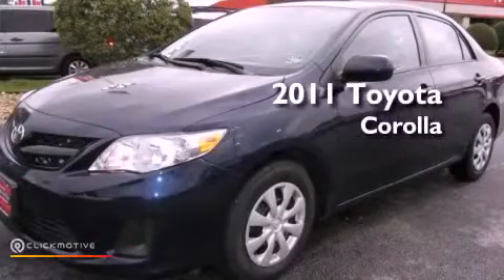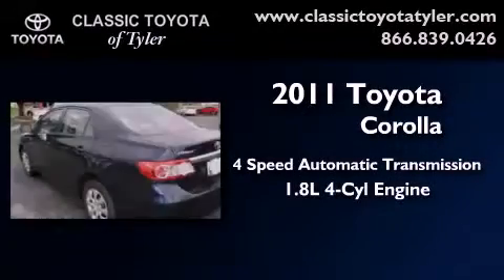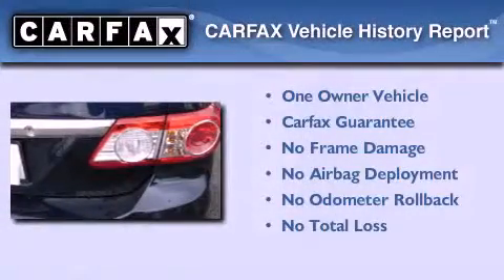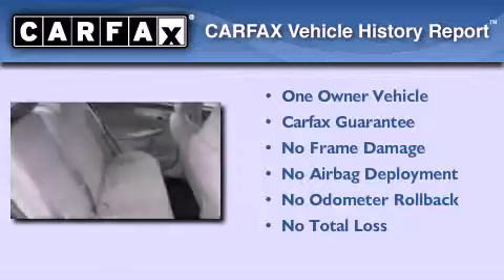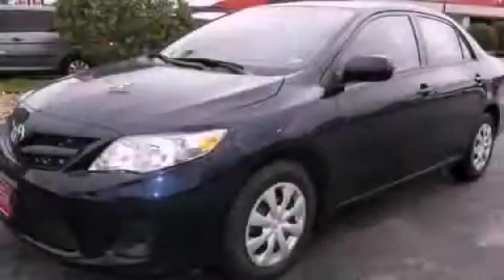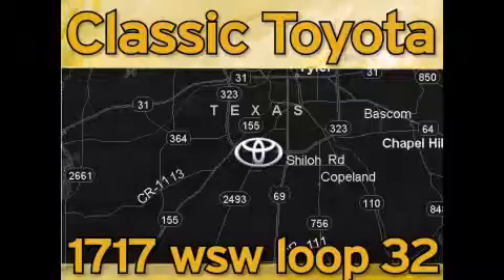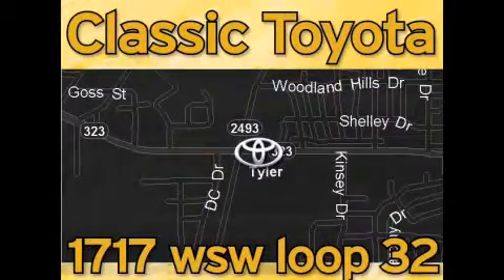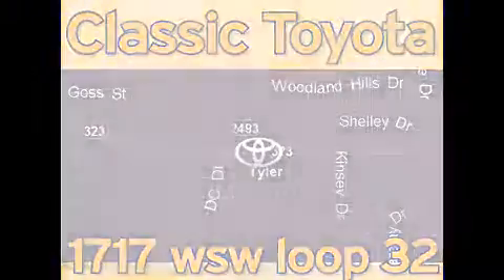2011 Toyota Corolla Tyler TX 75701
Year : 2011
 Make : Toyota
 Model : Corolla
 Engine : Gas I4 1.8L/110
 Trans . : Automatic

 Miles : 28,012
 Interior : Fb16

 1717 West Sw Loop 323

 2011 Toyota Corolla Tyler TX